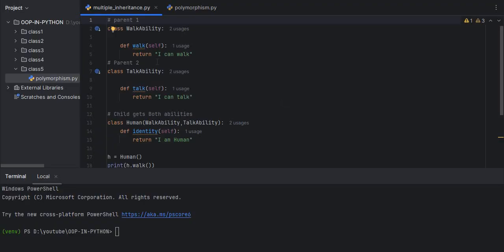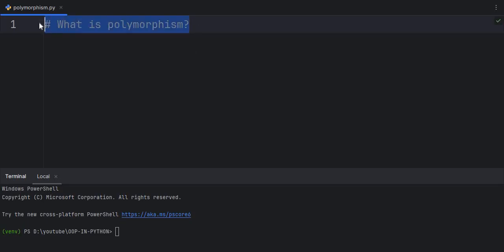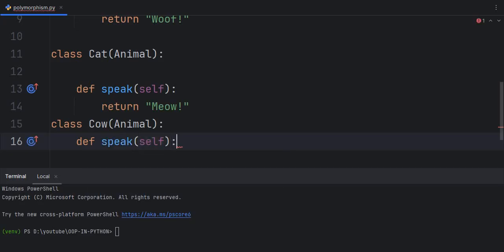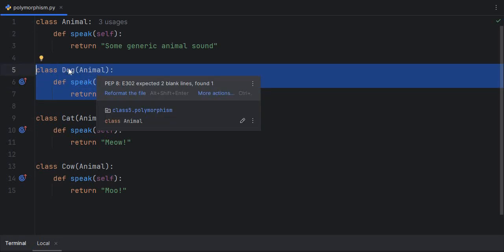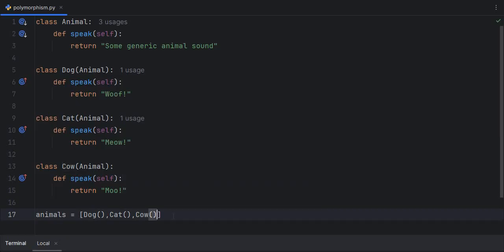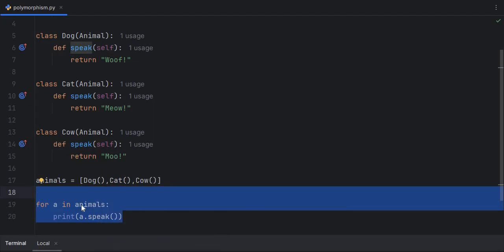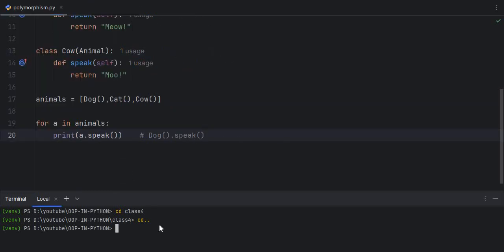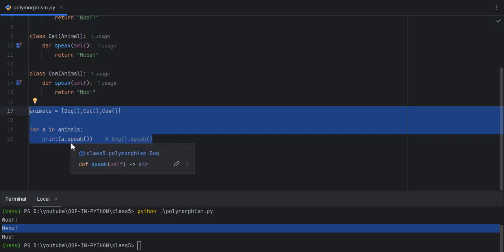Polymorphism in Python OOP — Super Simple Explanation for Beginners | Code With Hafiz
In today’s Python OOP lecture, we cover one of the most important concepts — Polymorphism.

You will learn:

🔹 What is Polymorphism (simple definition)
🔹 Why polymorphism makes our code cleaner and flexible
🔹 A beginner-friendly example using Dog, Cat, and Cow classes
🔹 How Python automatically calls the correct method
🔹 Why loops + polymorphism make powerful OOP patterns
🔹 Real-world example and interview explanation

This lesson is designed specially for beginners who keep forgetting the basics — explained slowly, clearly, and visually.